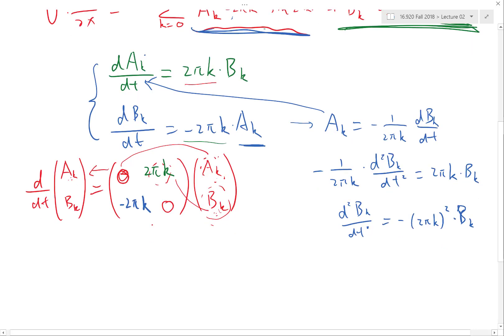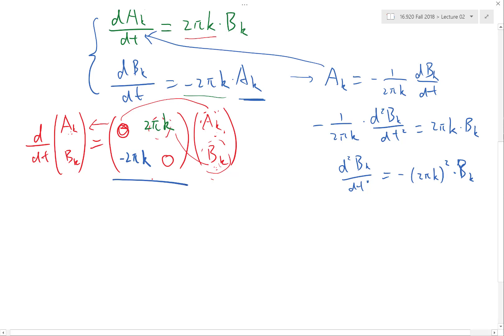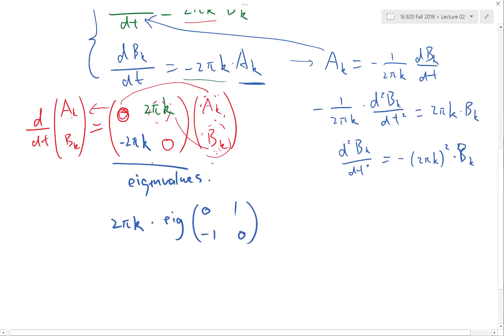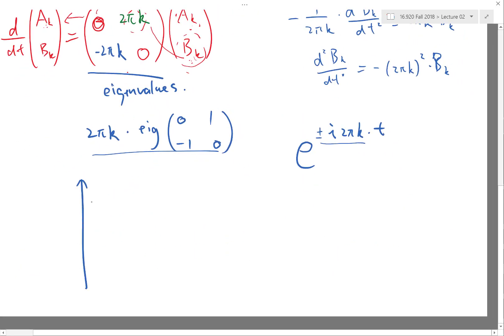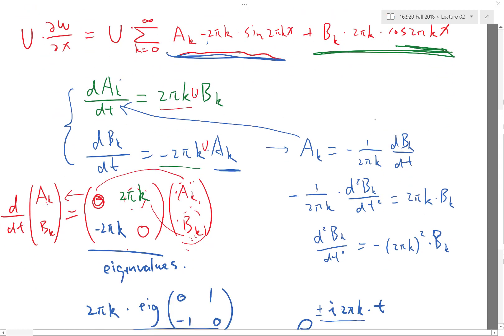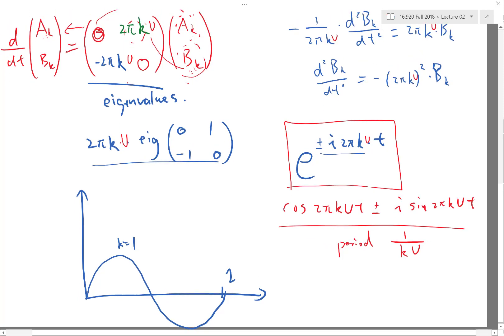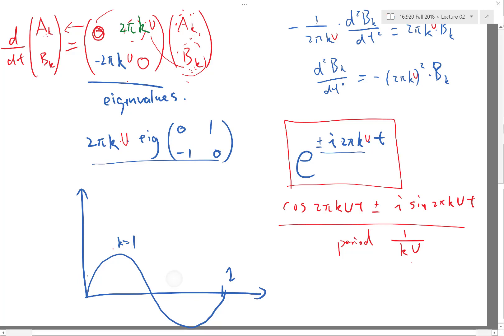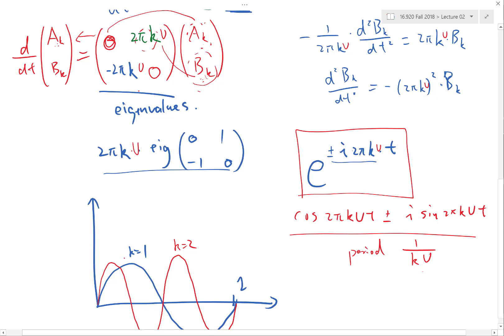Fourier Analysis of Hyperbolic Equation Part 2